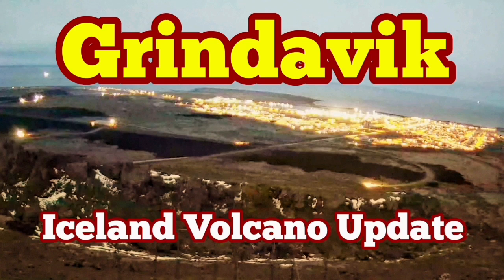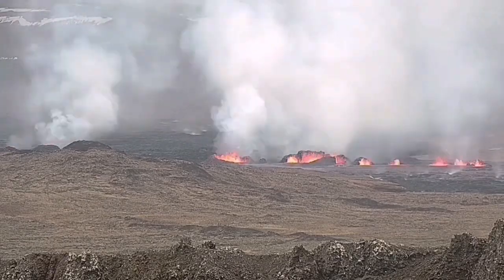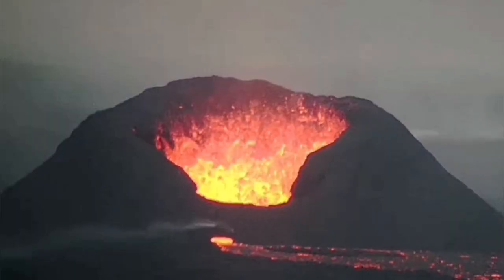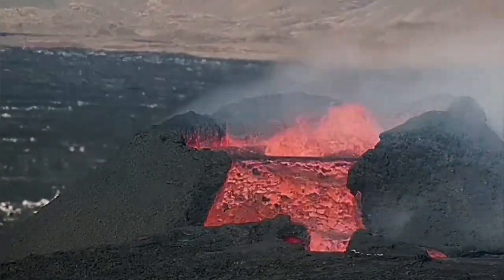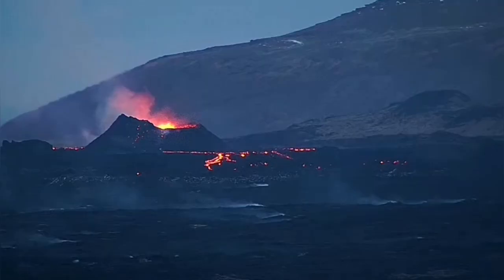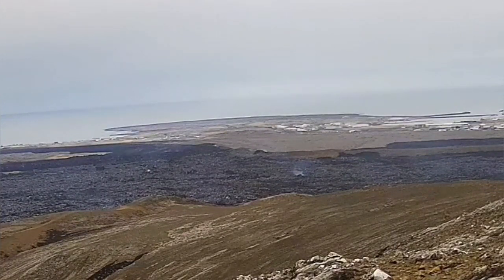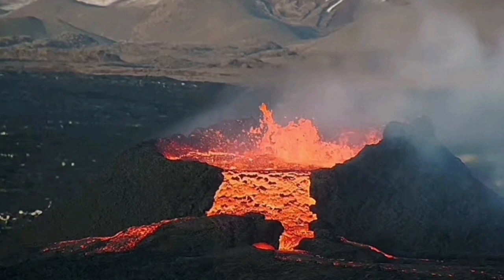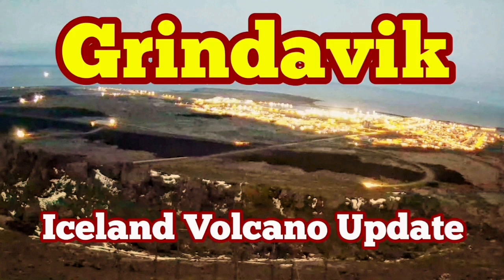To Grindavik: Iceland Volcano Update,Lava Spread At KayOne Forming A Shield, Wall Collapse, Cracks